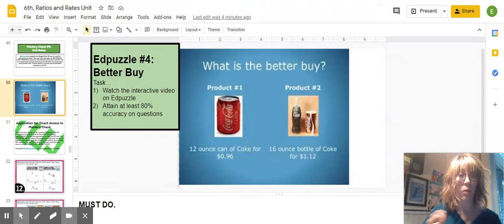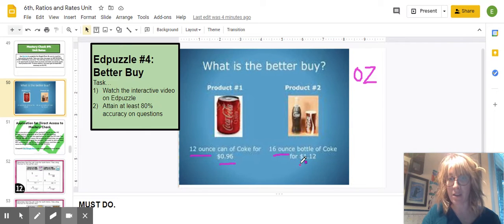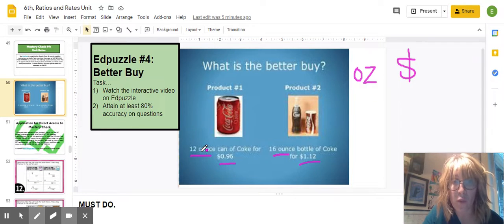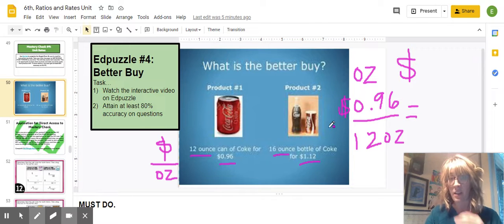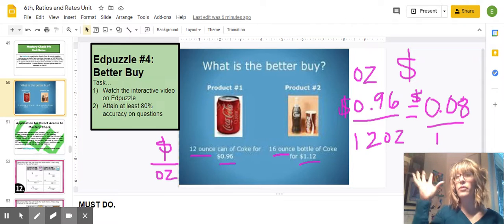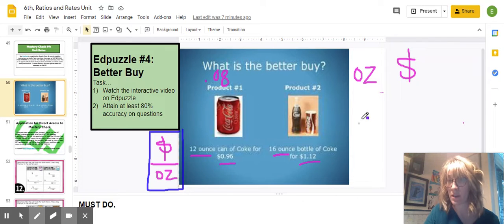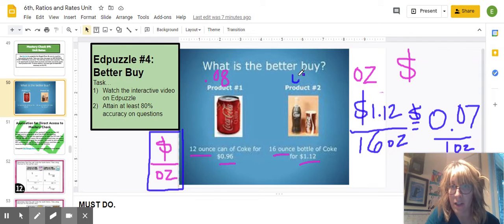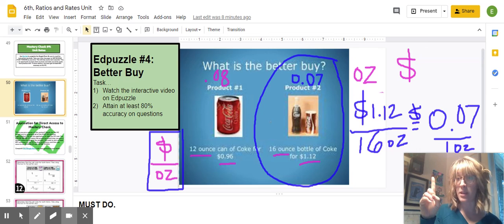What's the better deal?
Which Coke is a better buy? Can or bottle?